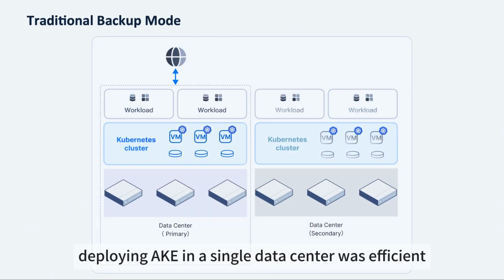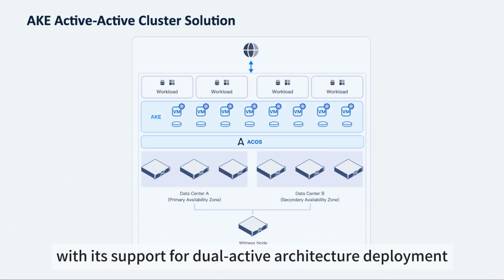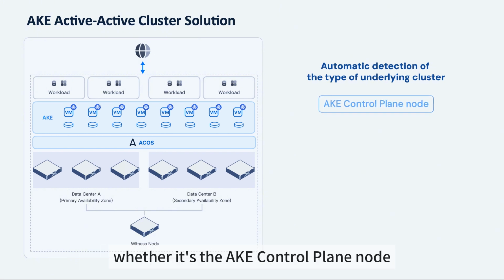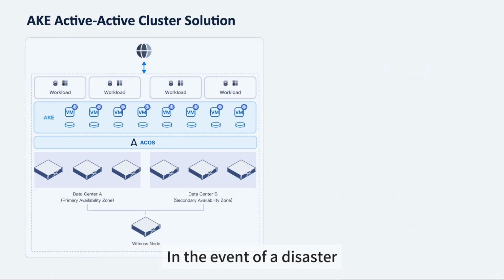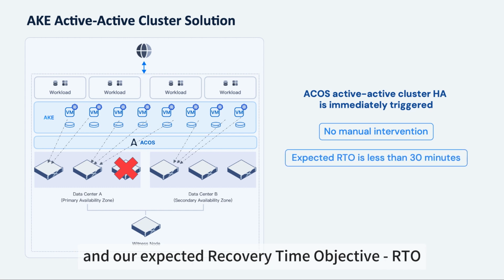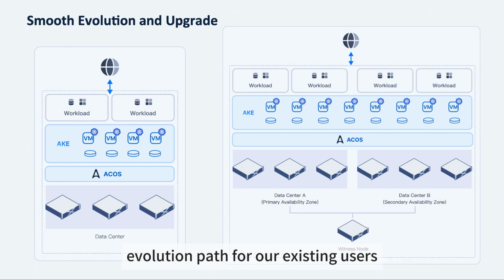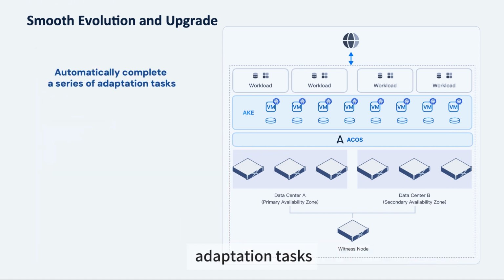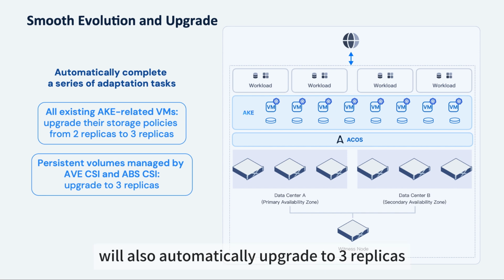AKE 1.5 Demo: Deployment of Active-Active Clusters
Arcfra Kubernetes Engine 1.5, based on the dual-active capabilities of ACOS, provides users with a seamless and intelligent active-active container solution.